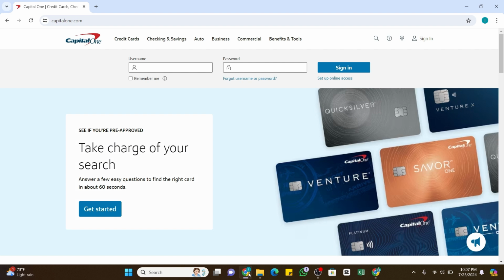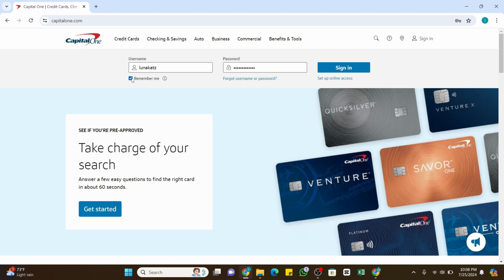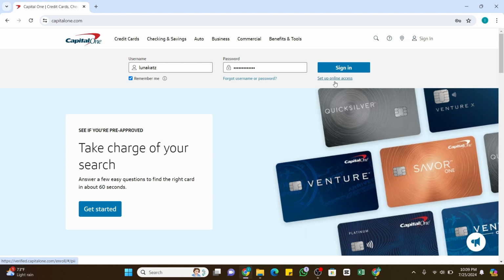How To Login Capital One Credit Card Account 2024 | Capital One Account Sign In Tutorial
"How To Login Capital One Credit Card Account 2024 | Capital One Account Sign In Tutorial" - A Video Guide by How To Tutorials.

Need to access your Capital One Credit Card account online? This video guides you through the login process. Learn how to securely sign in, view your account details, check transactions, and manage your settings. Follow these easy steps to efficiently manage your Capital One Credit Card online!